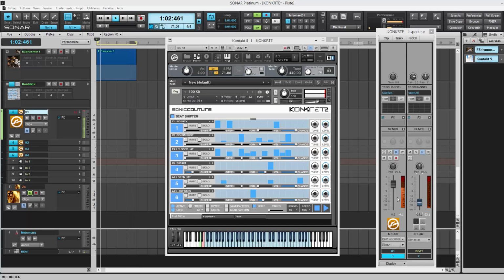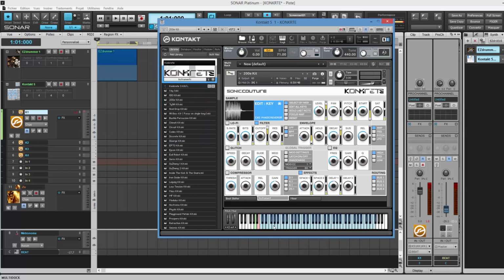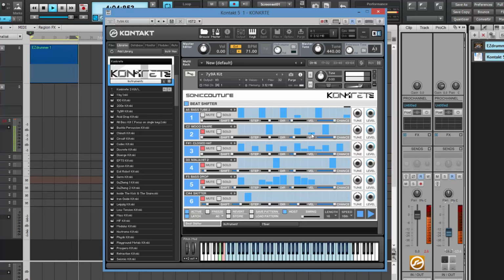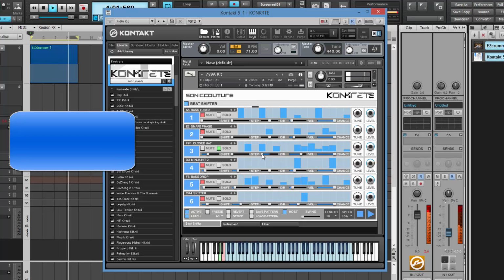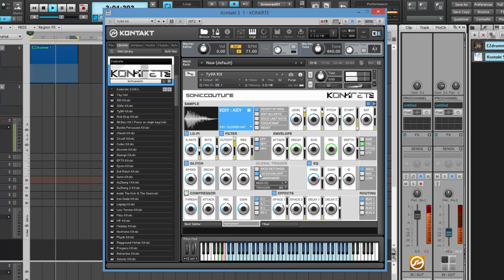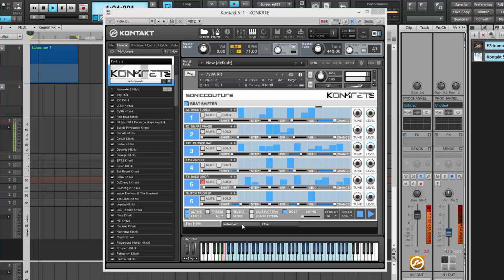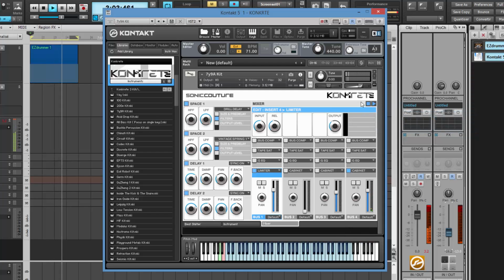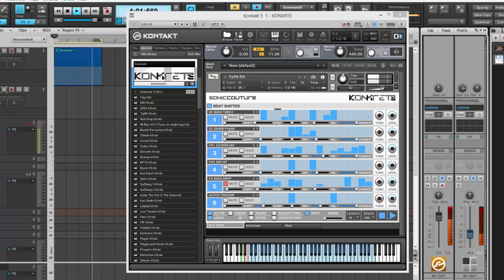Soniccouture Konkrete 3 : The organic groove machine !!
Here's chill time with Soniccouture Konkrete 3 , an exellent Drum Machine under Kontakt ...

1) Quik tour
2) Beat programming
3) Beat shifter
4) Modulation
5) Routing
6) Quik preset tour

Hope you guyz enjoy !!

Thks for watching !!